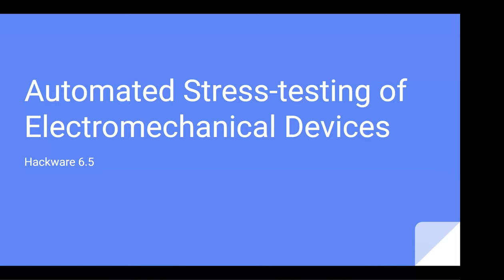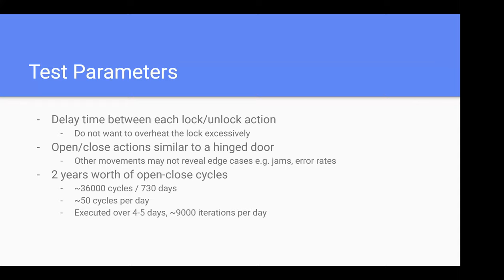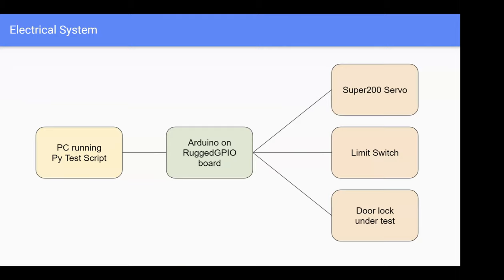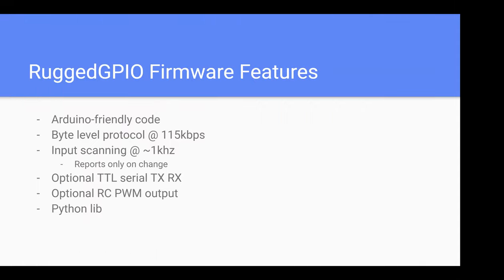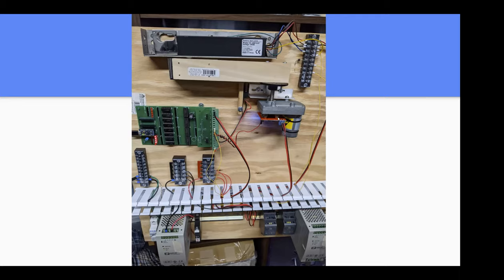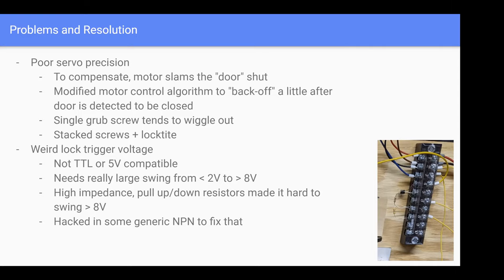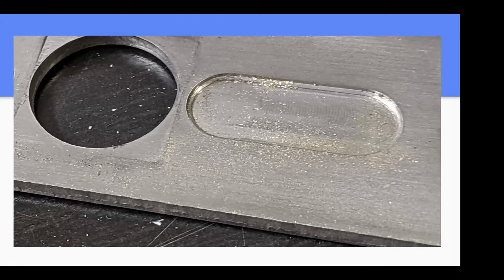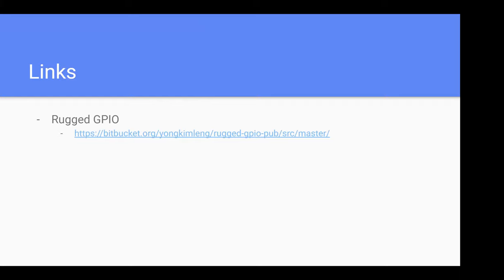Automated Stress-testing of Electromechanical Devices - Hackware v6.5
Speaker: James Yong